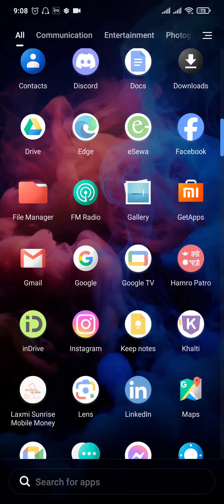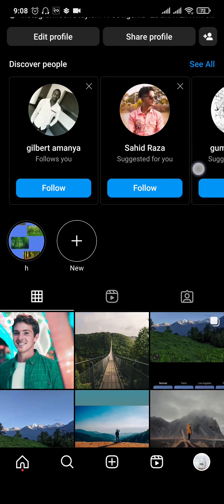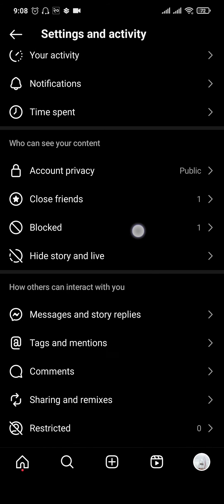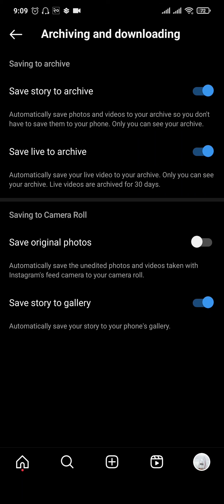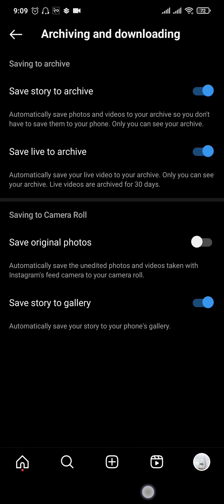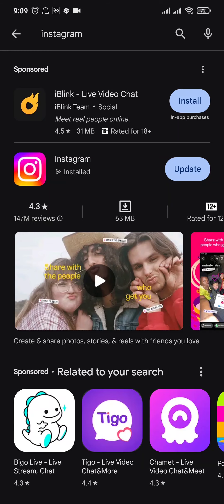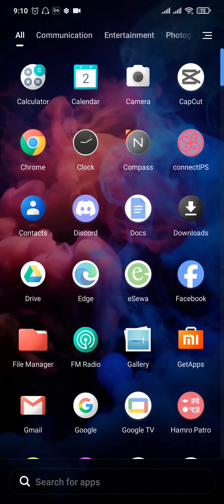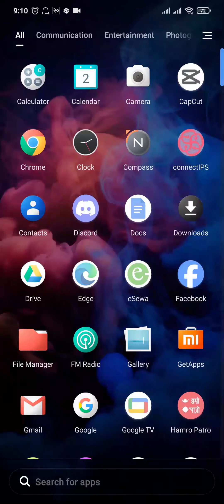How to Fix Highlights Not Working on Instagram 2024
Experiencing issues with Instagram Highlights not working? In this video, we'll explore common reasons why your Highlights might not be functioning properly and offer solutions to help you resolve the problem. From troubleshooting glitches to addressing privacy settings, we cover a range of tips that can get your Instagram Highlights back on track. Whether you're having trouble adding new stories to your Highlights or viewing existing ones, we've got you covered. Watch now to get your Instagram Highlights working smoothly again!